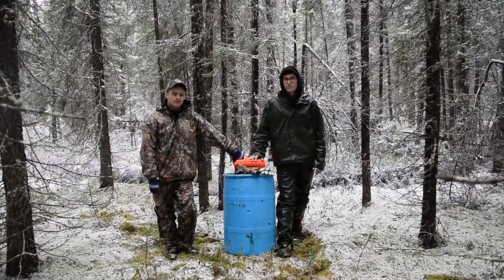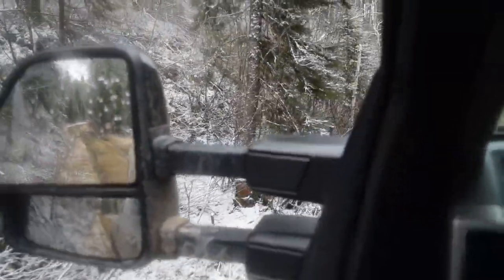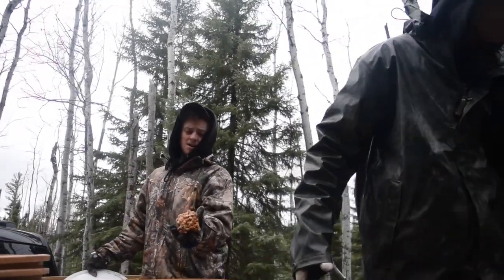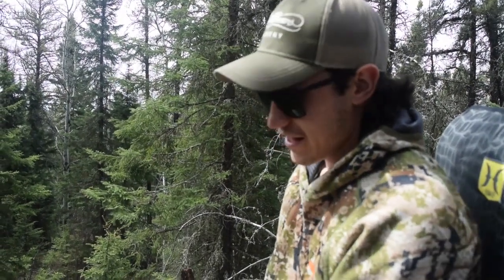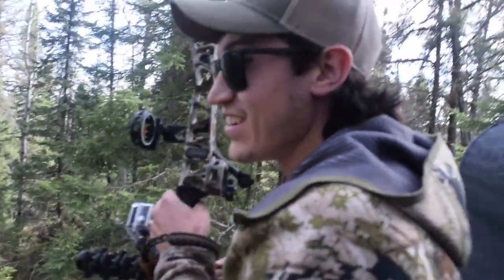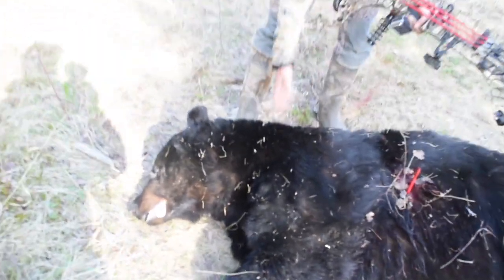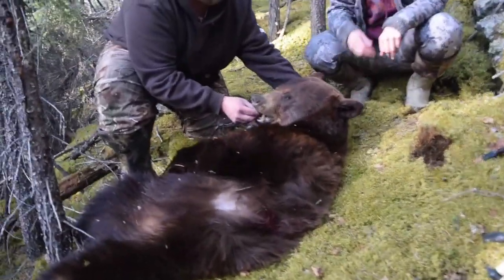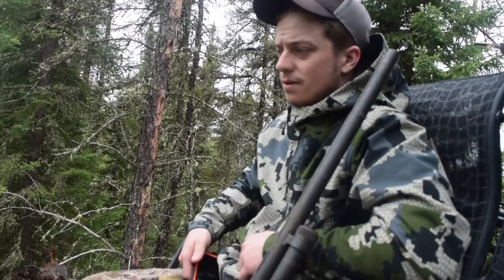bear camp ep. 1 GIANT SASKATCHEWAN BLACK BEAR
Welcome to DnR outdoors, Just two boys living the dream in Saskatchewan. In this video we are hunting far northern Saskatchewan in the Canadian Shield for monster black bears.